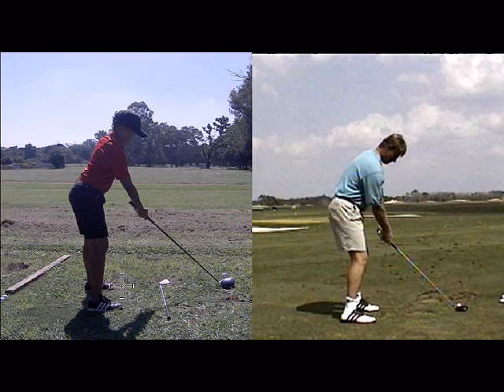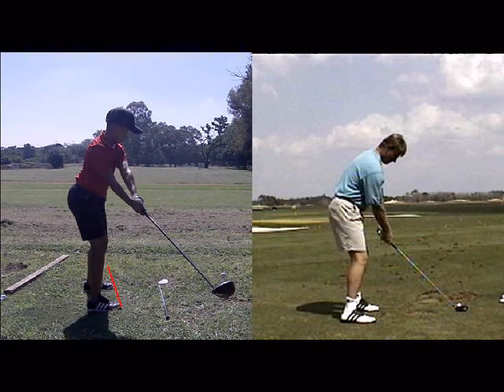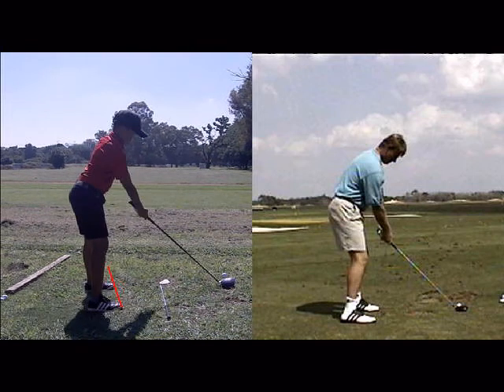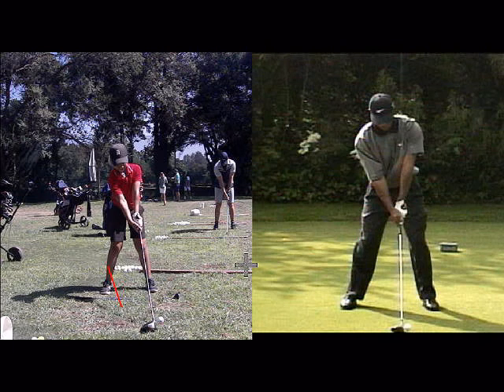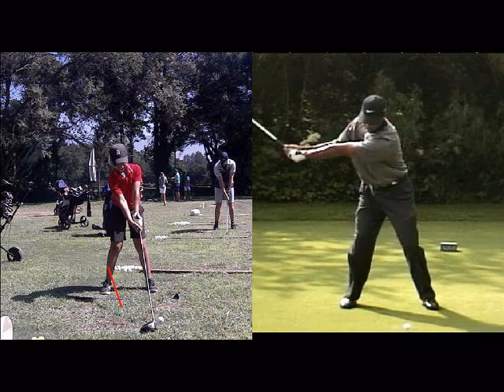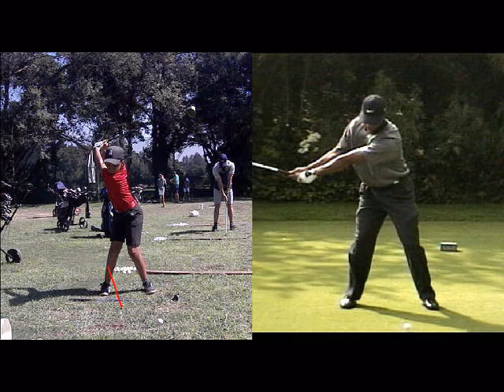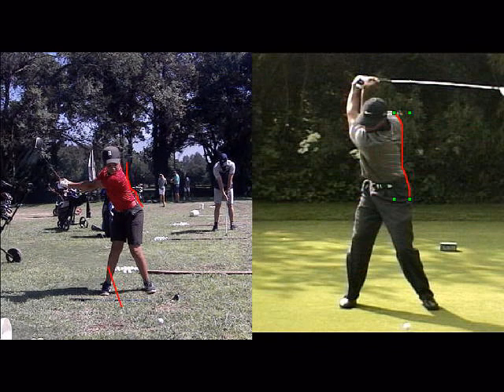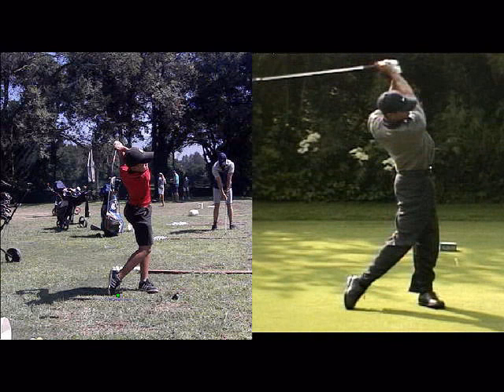Elsabe Hefer lessons with Lubanzi 7 December